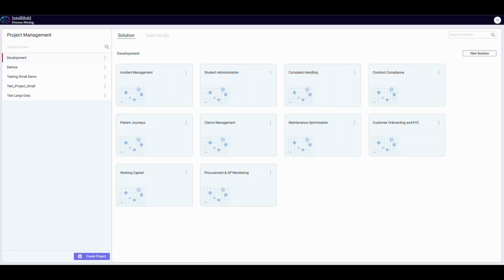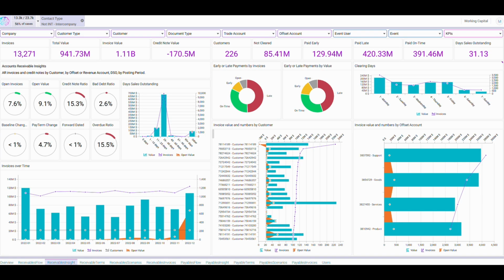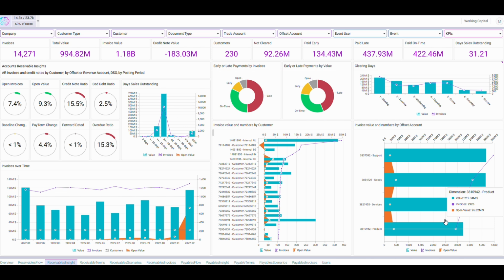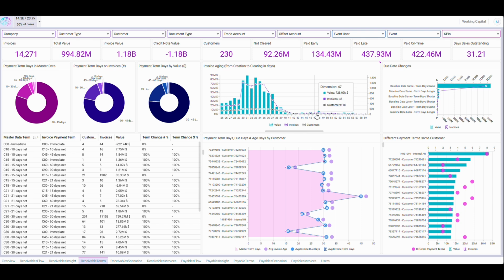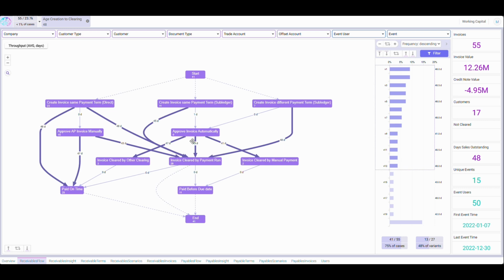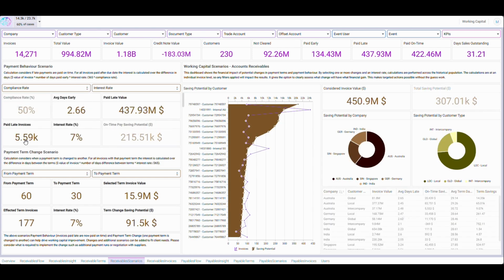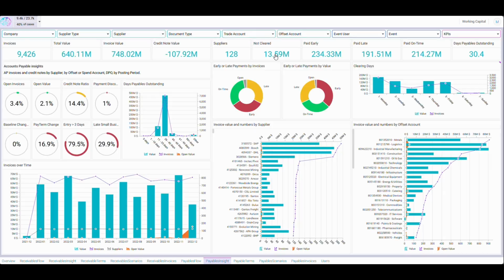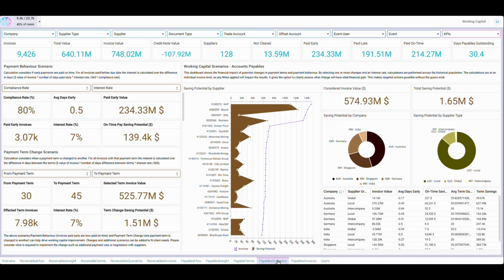Intellifold - Working Capital Solution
Working Capital solution to free up cash and optimize your Accounts Payable and Accounts Receivable processes.

Process Mining serves as an "X-ray" for your process execution showing every process variation and duration, and highlighting non-compliance, process bottlenecks, and automation opportunities.

We can work with any source system, as long as there is enough data captured and the commitment from stakeholders to implement improvements.

For full transparency in your business process schedule a 30-min call to discuss your situation and ambitions.